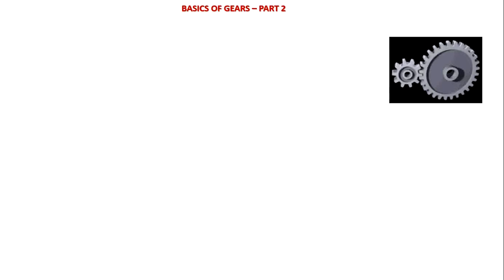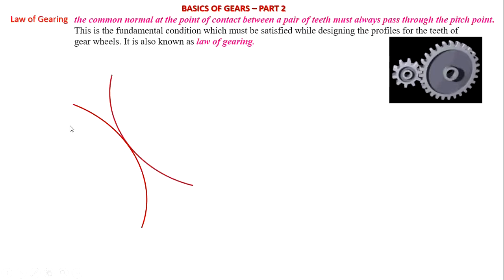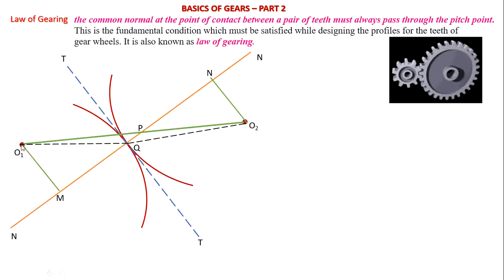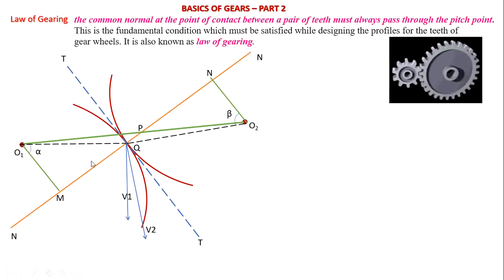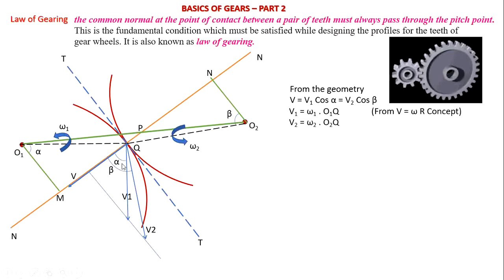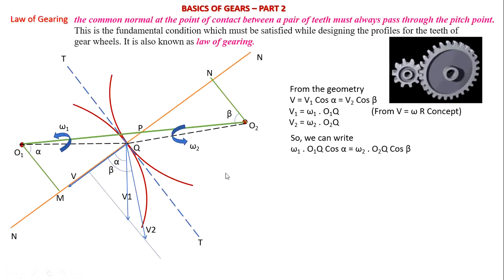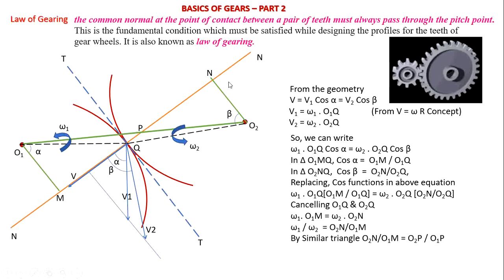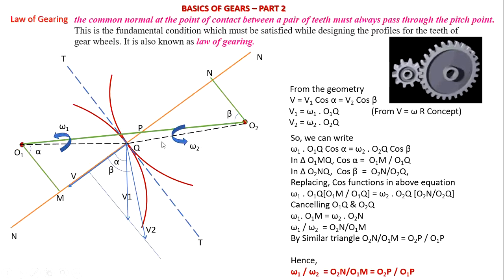BASICS OF GEARS Part II - LAW OF GEARING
Derivation to prove law of gearing